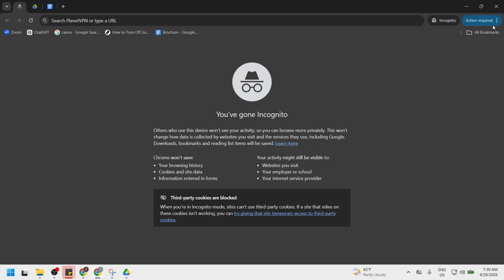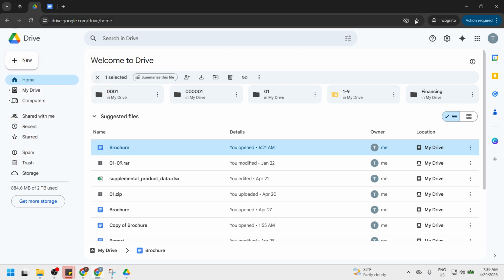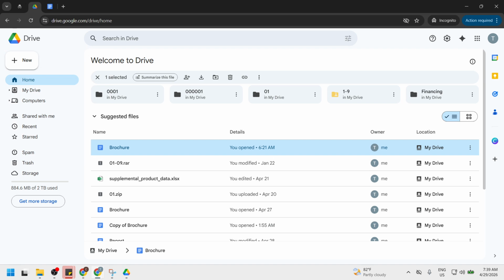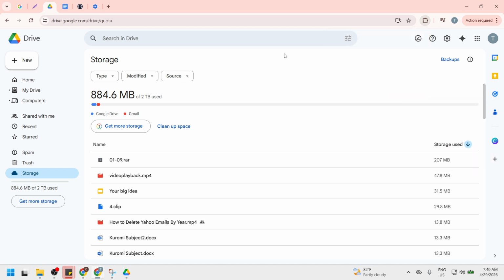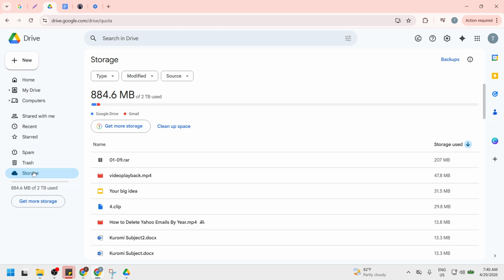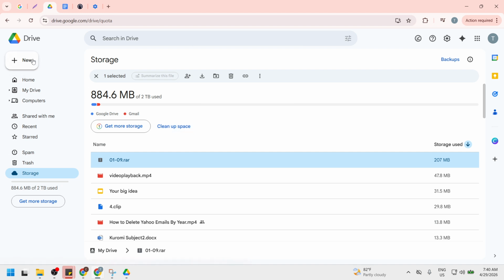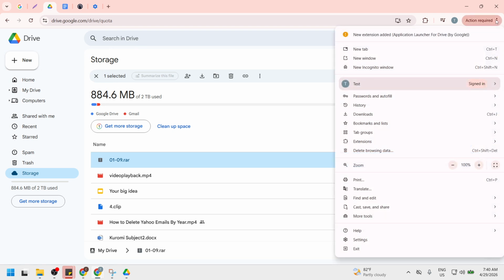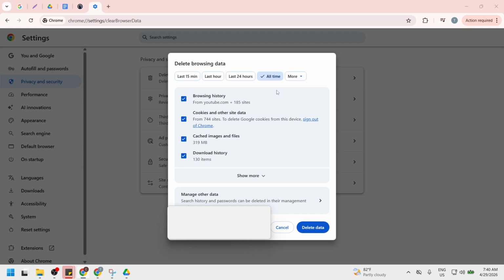How to Fix Google Drive Upload Problem [2026 Full Guide]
How to Fix Google Drive Upload Problem

In this video, we help you resolve the common issue where files fail to complete the upload process to Google Drive.

We emphasize the importance of auditing your network's firewall and utilizing the application’s background synchronization parameters to ensure that your connection to Google’s servers remains uninterrupted. By reviewing your available storage quota and identifying potential browser extensions or software conflicts that may be blocking the data transfer, we can ensure your files upload successfully, allowing for a more reliable and efficient workflow within the Google Workspace ecosystem.

Technical Specs:
Software: Google Drive; Feature: Troubleshooting & File Synchronization.